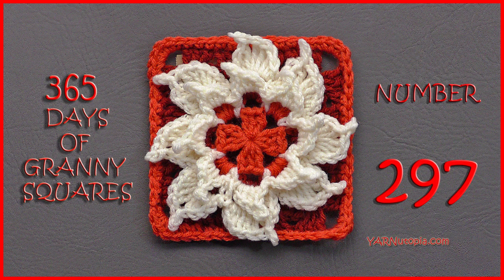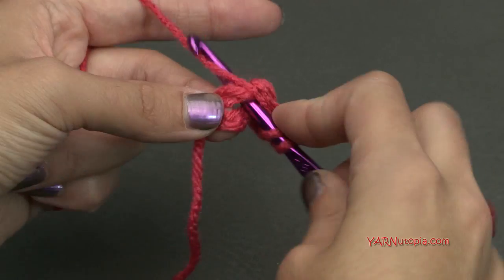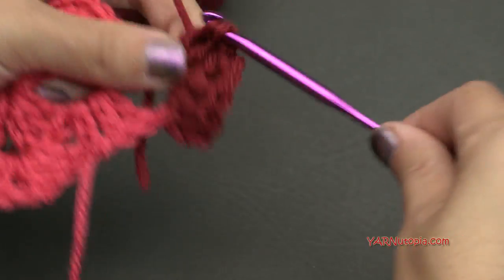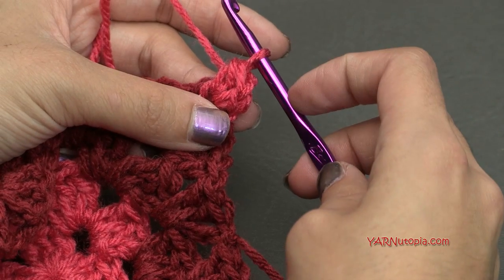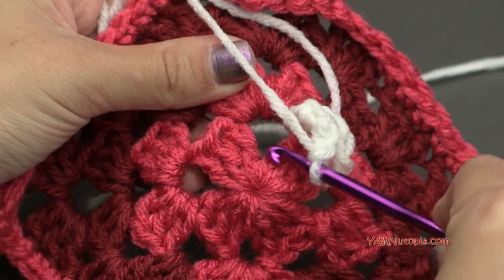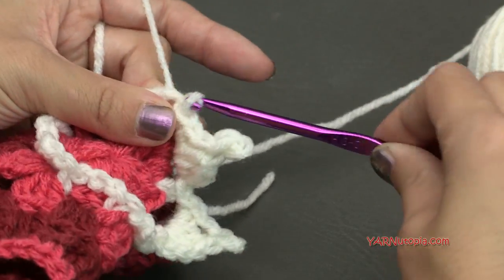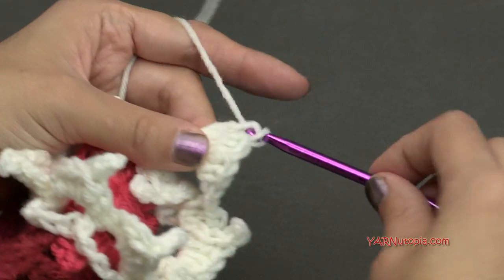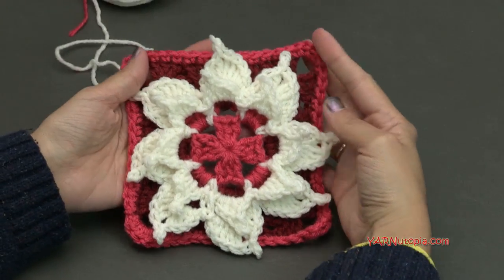365 Days of Granny Squares Number 297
Link to written pattern can be found at the bottom of this blog